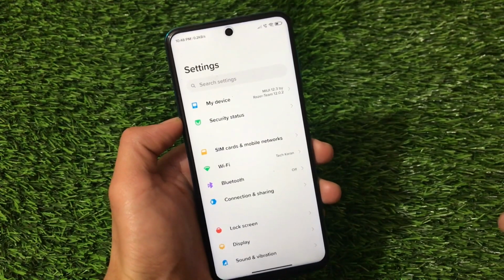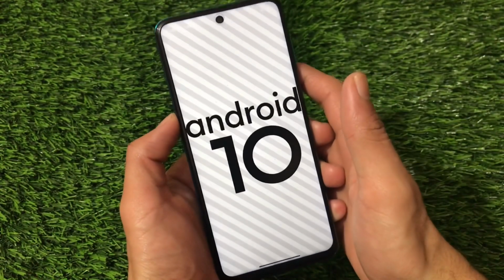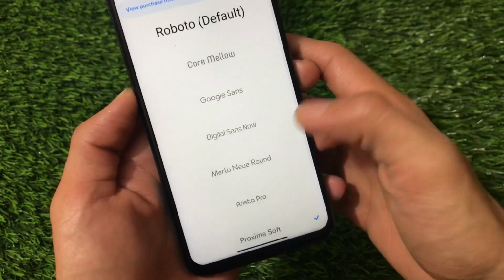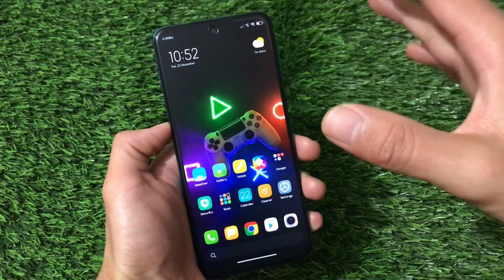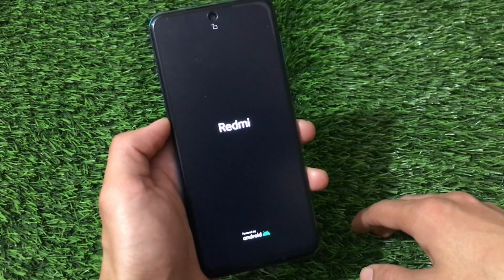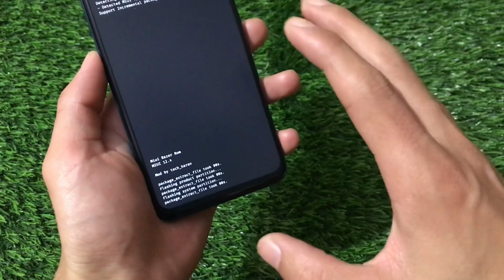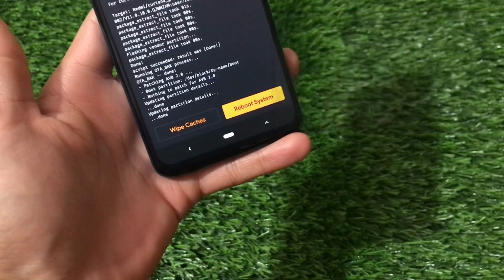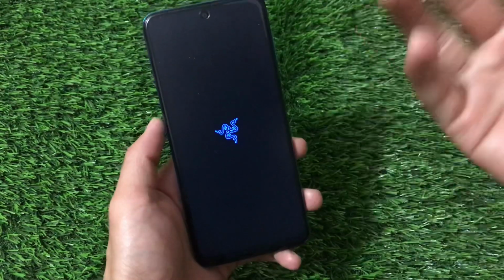MIUI 12 RAZER-ED ROM - ft. Redmi Note 9s/Pro/Pro Max/Poco M2 Pro | by TechKaran 🔥 | REVIEW & INSTALL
Hey guys, What's Up? Everything good I Hope. In this Video, I'm gonna show you"MIUI 12 RAZER-ED ROM ft. Redmi Note 9s/Pro/Pro Max/Poco M2 Pro | by TechKaran 🔥 | REVIEW & INSTALL" Make Sure to watch this video till the end to understand everything.